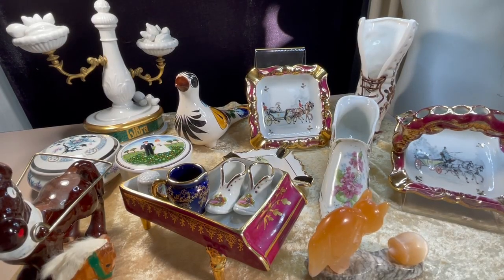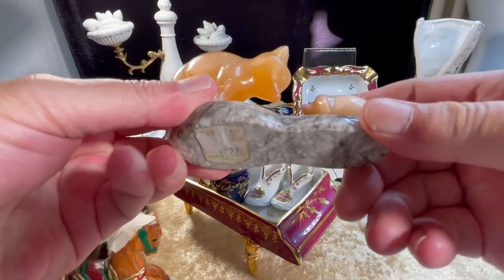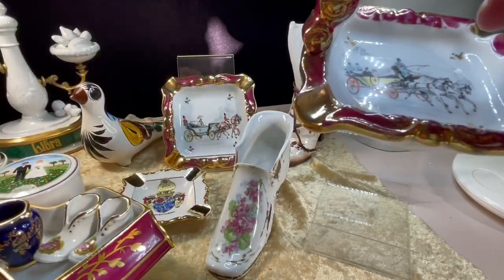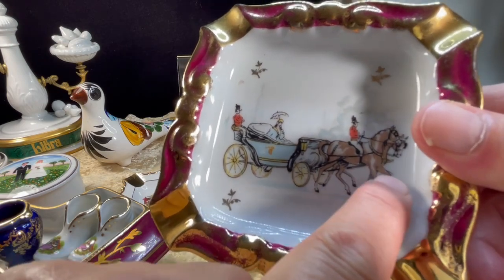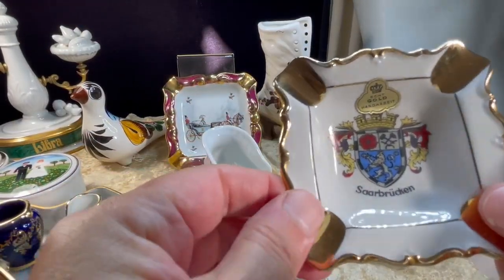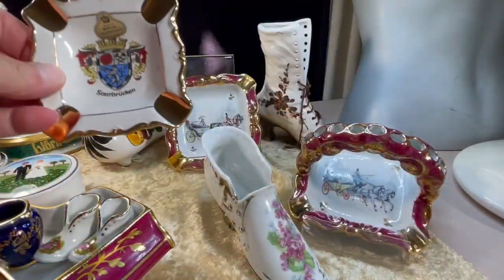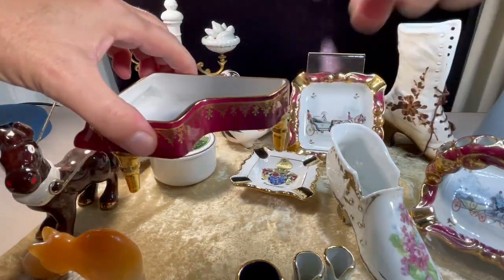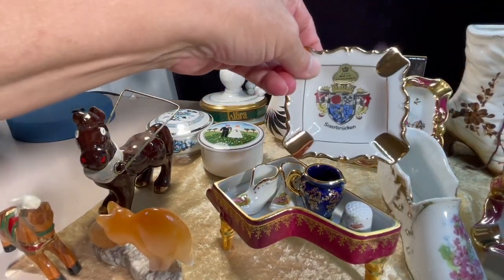Earlwood pre-loved and Vintage Garage Sale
Vintage Limoges porcelain for listing on eBay